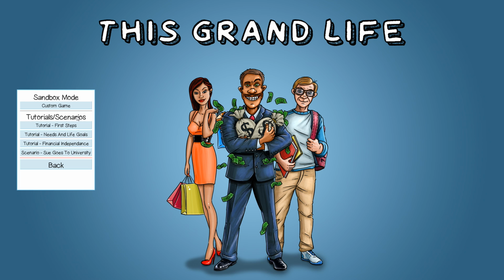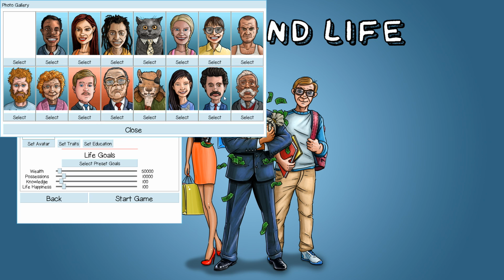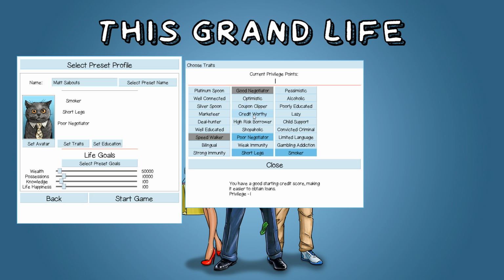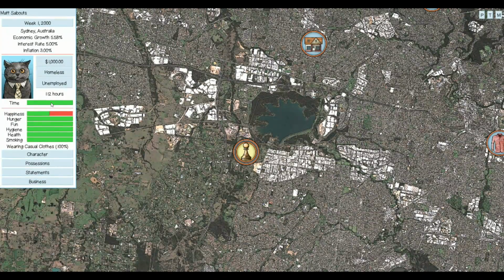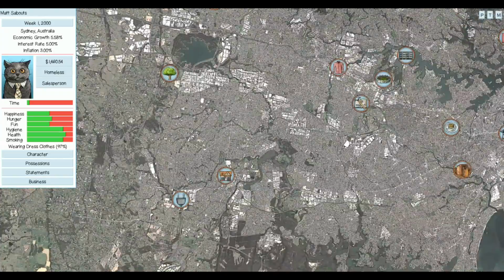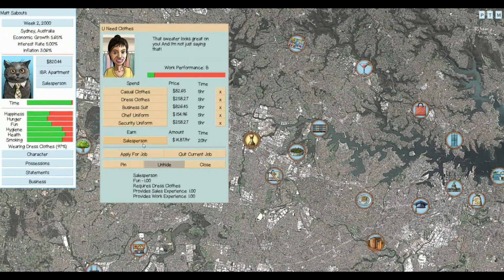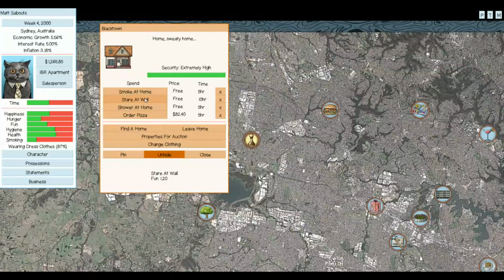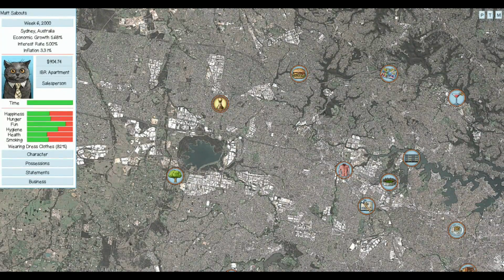This Grand Life | Hardest Difficulty | EP01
This Grand Life is a personal finance simulator where you create a character,  manage their money and help them achieve their life goals. Cruise your way through life with a silver spoon, or struggle endlessly to find employment as a convicted felon. You cannot control your past, but you can change your future. What choices will you make?